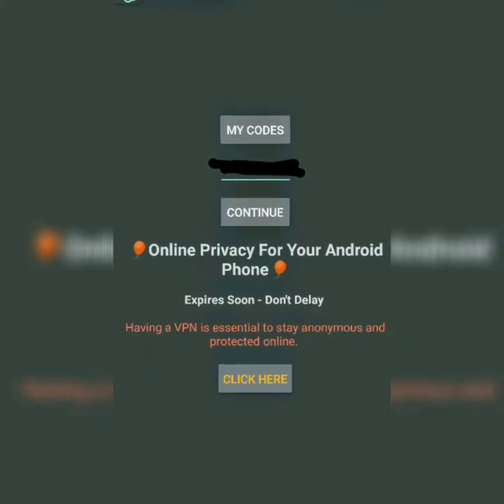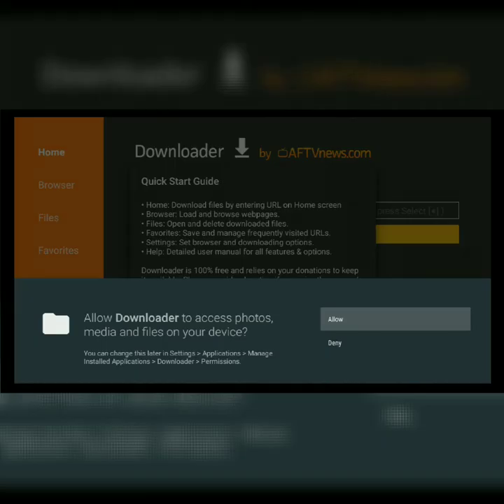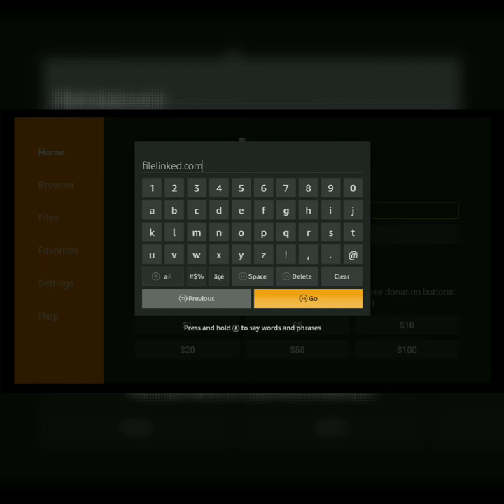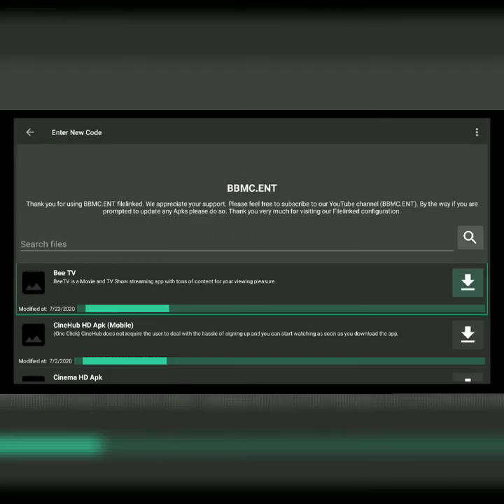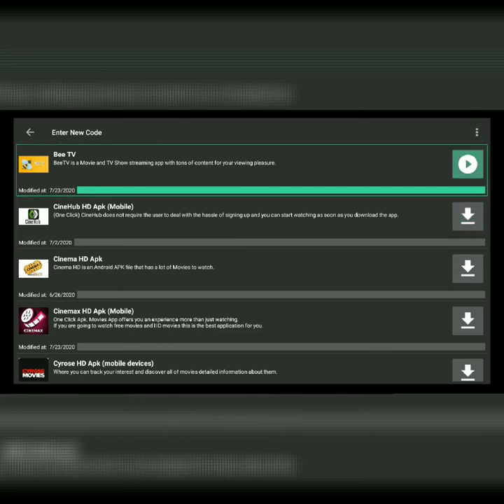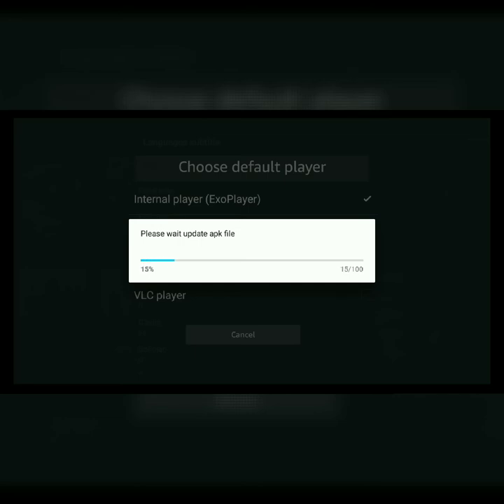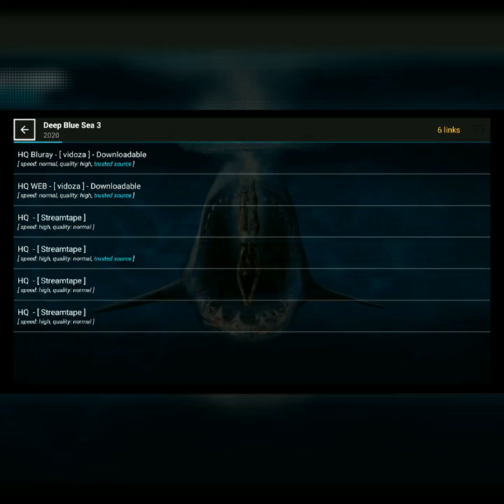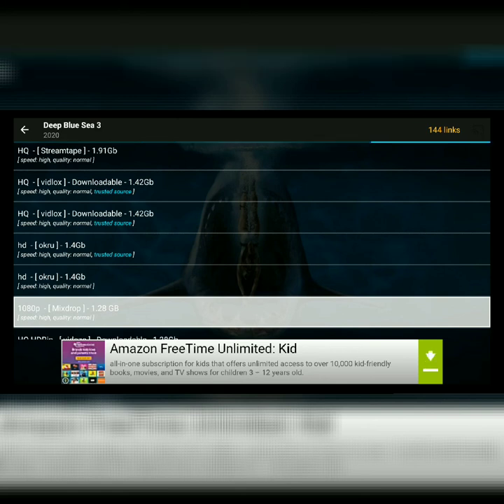HOW TO DOWNLOAD FILELINKED TO A AMAZON FIRE TV STICK!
On this video we show how to download and install Filelinked to your Amazon Fire TV Show and we also provide you with our Filelinked code so that you can download any movie apk you would like. Hope you find this video informative and helpful. Enjoy!